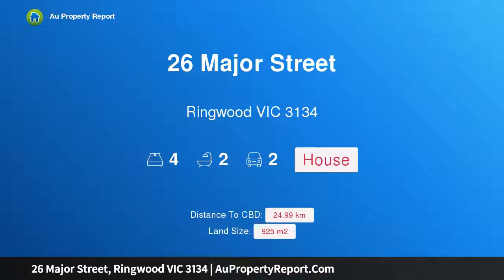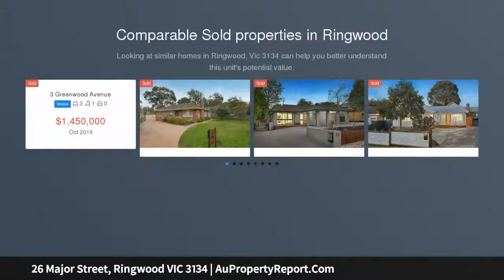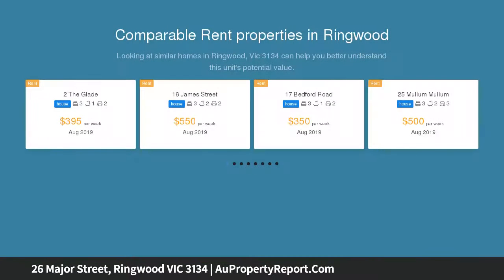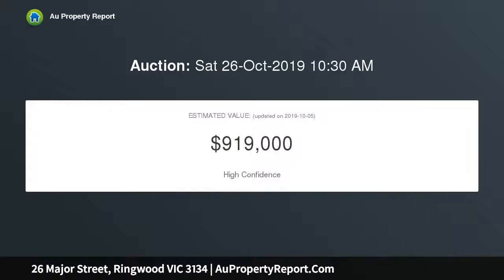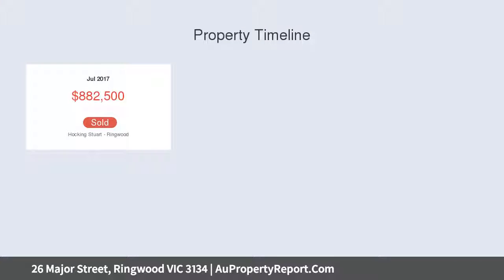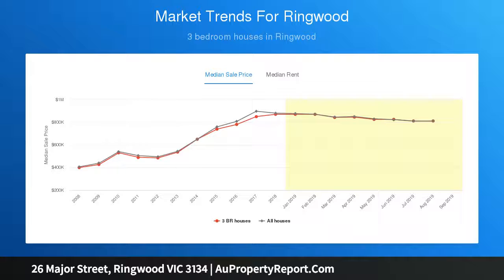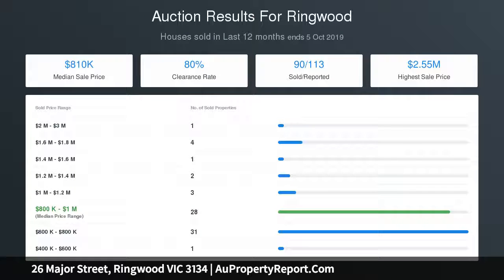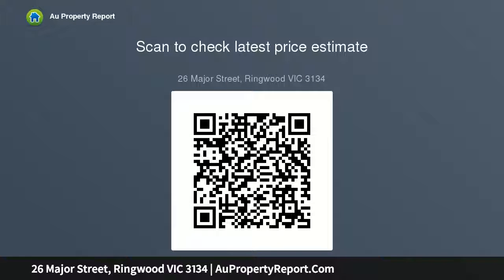26 Major Street, Ringwood VIC 3134 | AuPropertyReport.Com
26 Major Street, Ringwood VIC 3134
Property Type: house
Bedrooms: 4
Bathrooms: 4
Car Space: 2
Divide or Conquer - Flat GRZ1 allotment